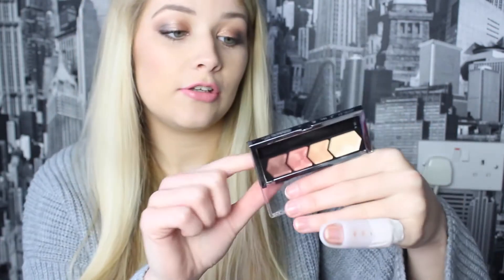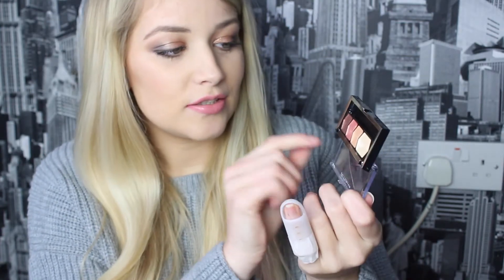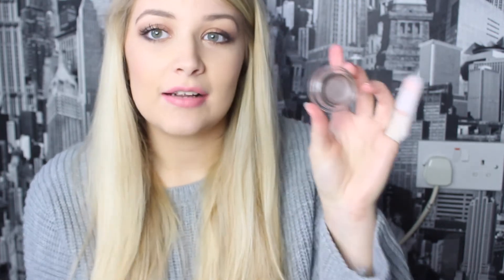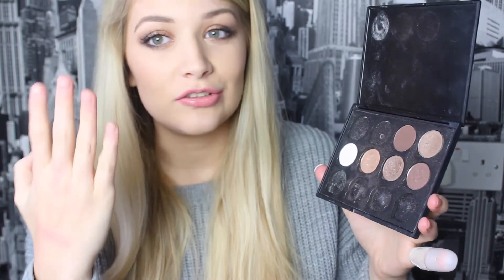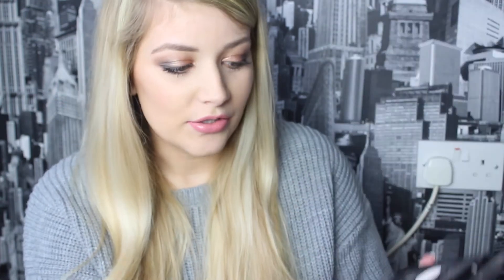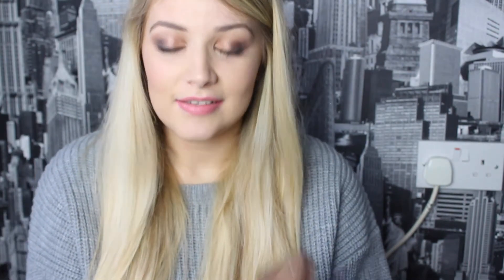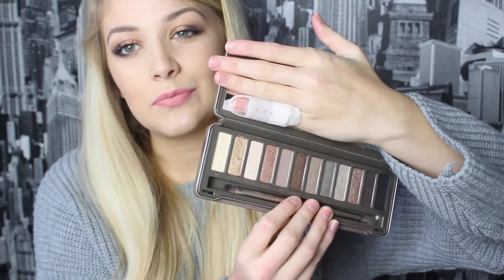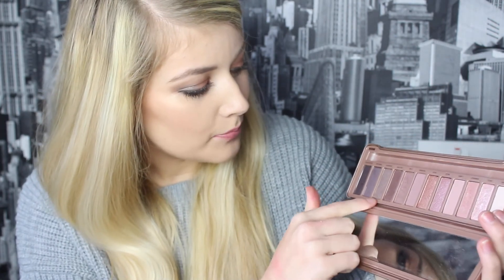Fall/Winter Eyeshadows: Christmas Trilogy Day 2 | Luce Stephenson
**OPEN ME**